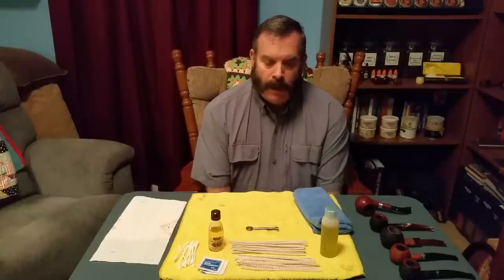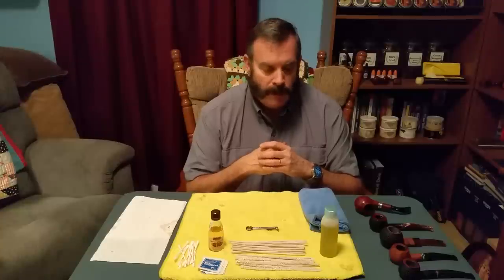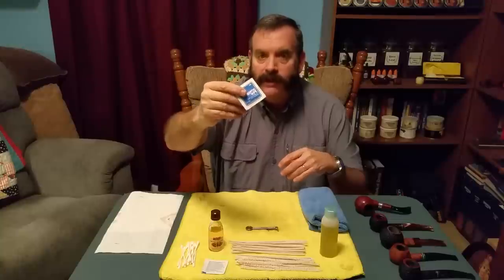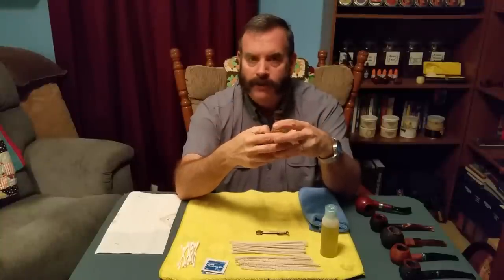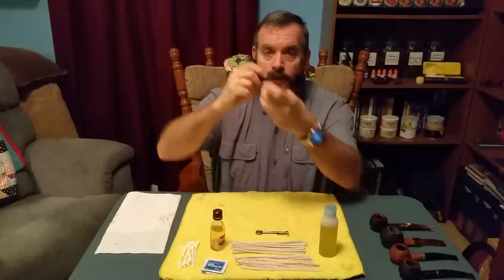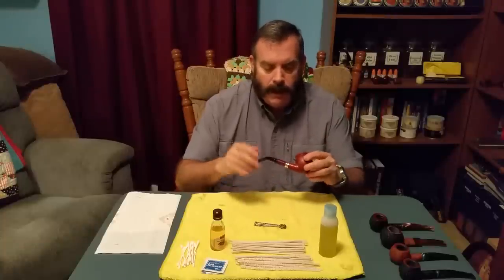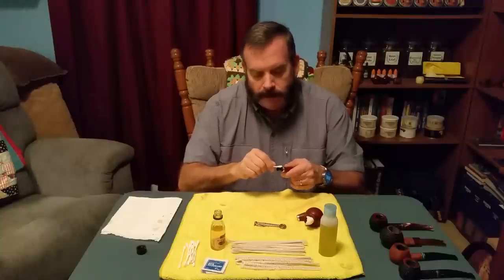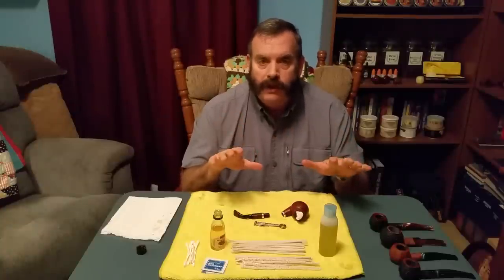The Art of Pipe Smoking Vol. 11: Deep Pipe Cleaning Part 1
This is part 1 of how to deep clean your pipe